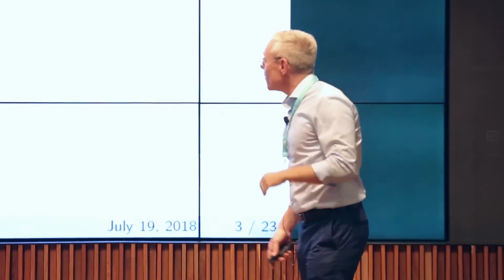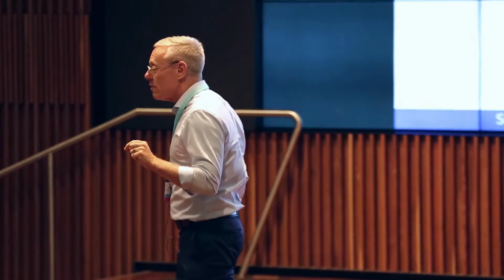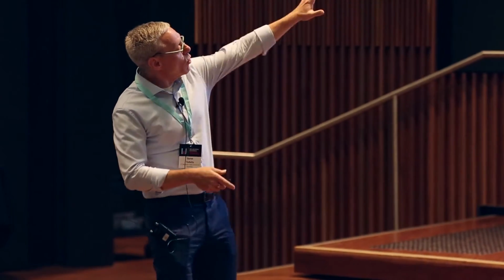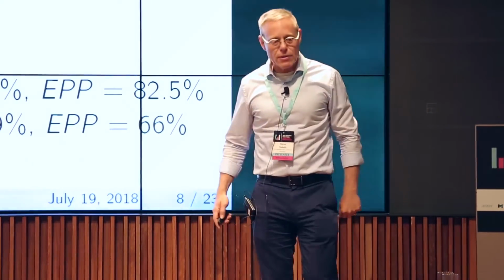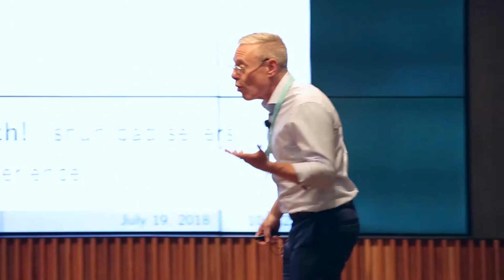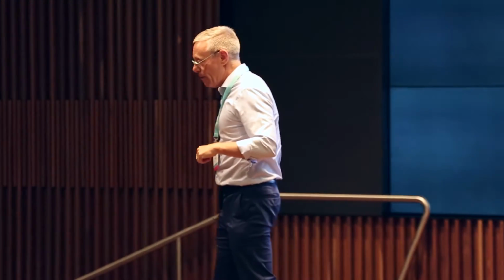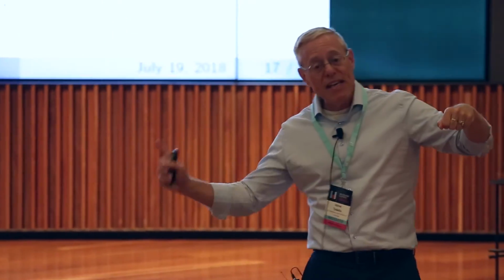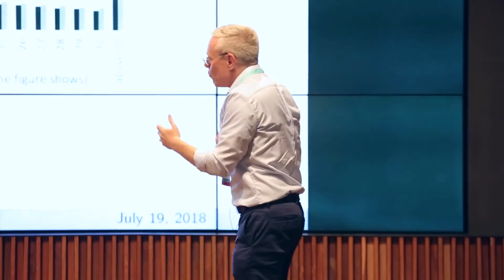MBAC 7: Berkeley Haas Prof Steve Tadelis - Using Economics and Machine Learning to Engineer Trust